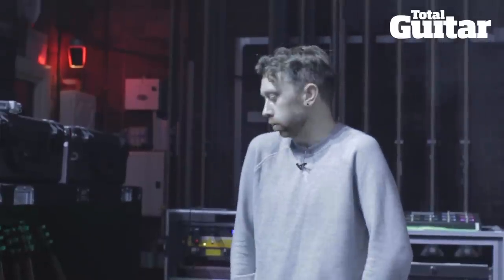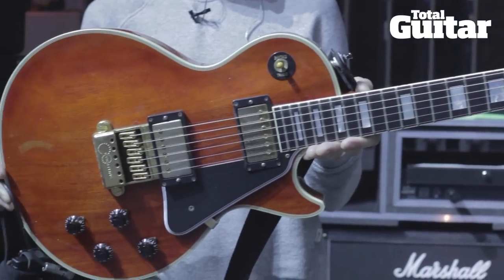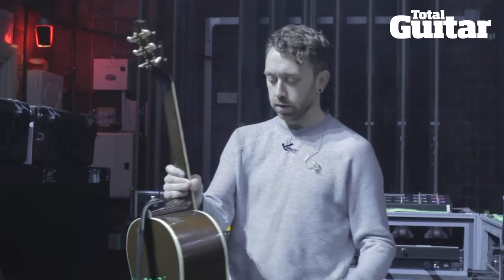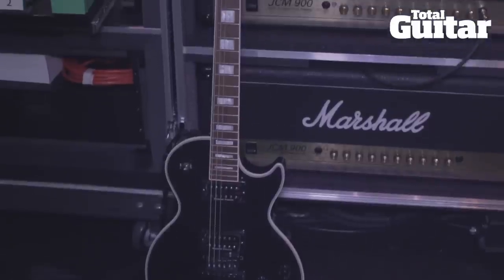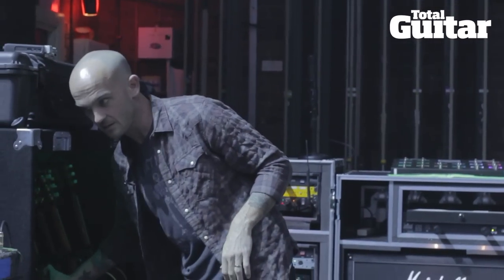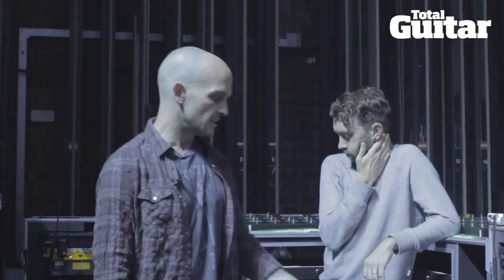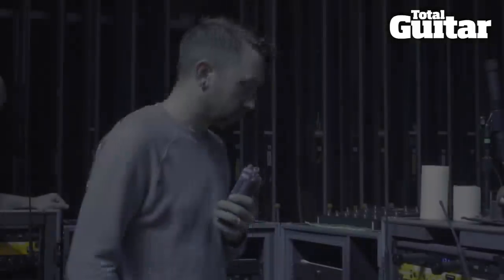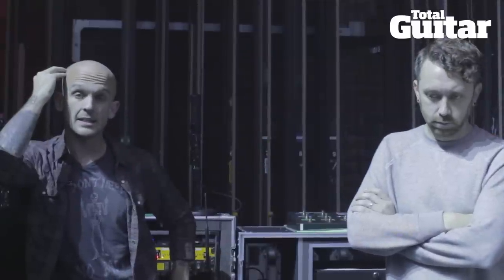Rig Tour: Rise Against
From a gaggle of Gibsons to a mass of Marshalls, all via some clever switching, we poke about in the Illinois punks' tonal toolbox